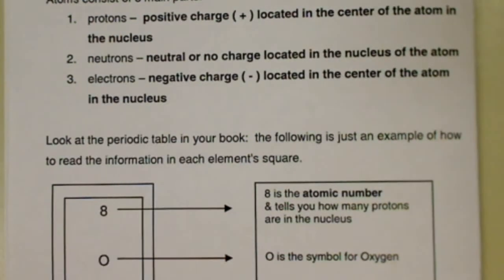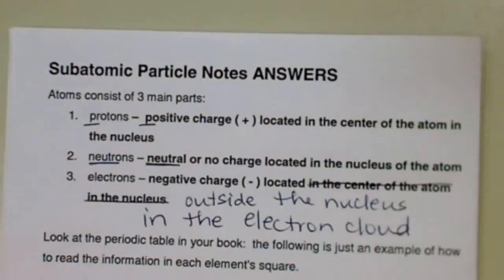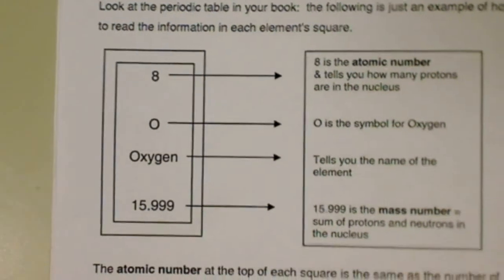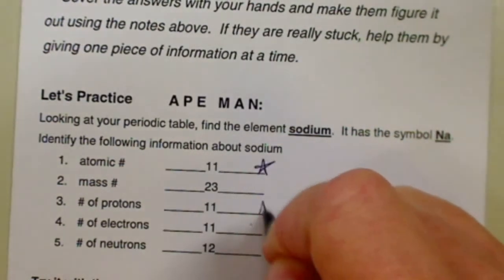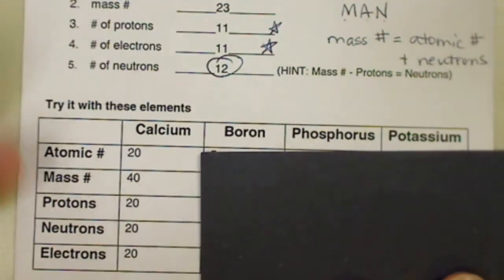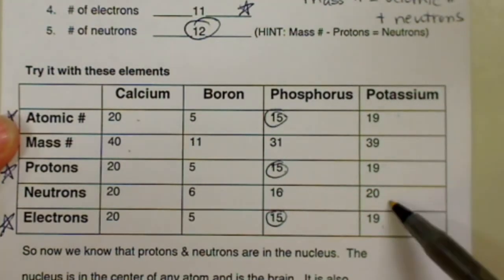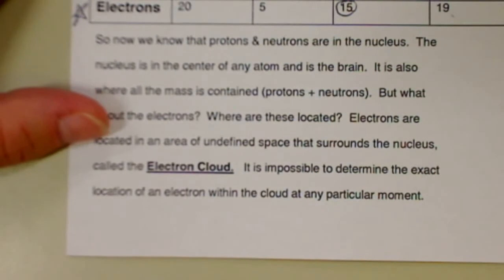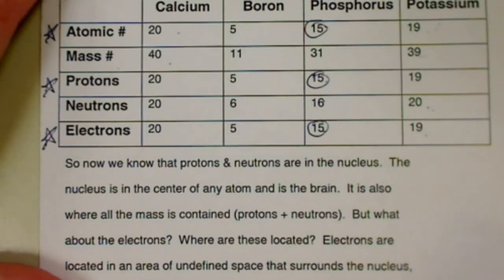Subatomic Particles NOTES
Complete the notetaking guide you received in class using this tutorial video.  After you complete it, remember to click "TURN IN" for this video.